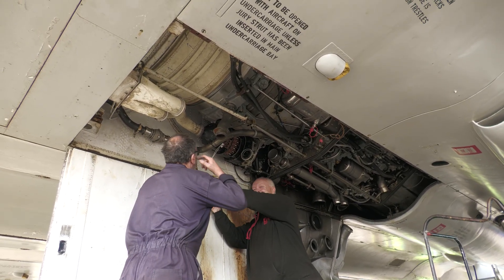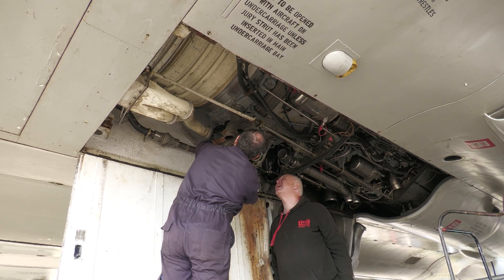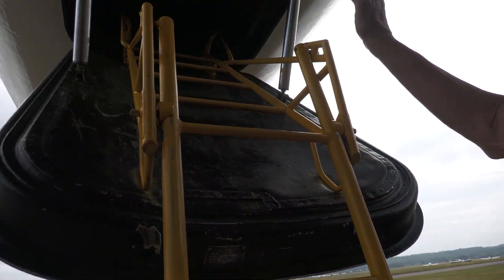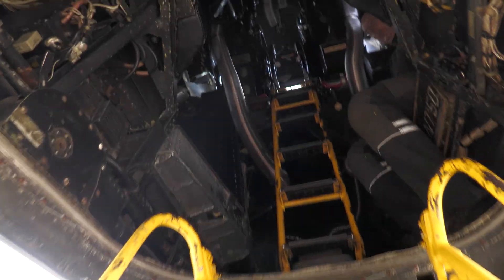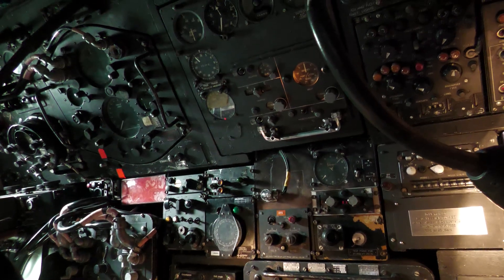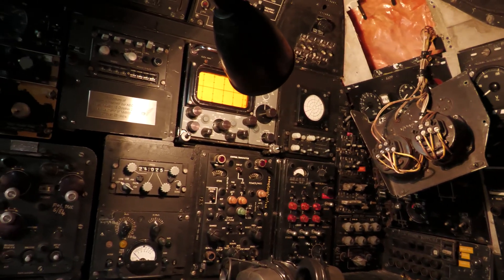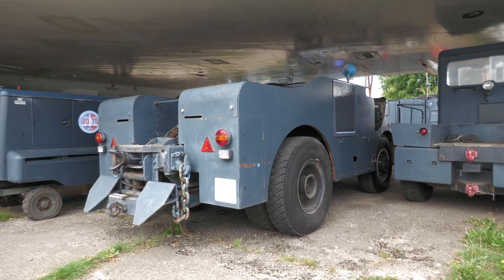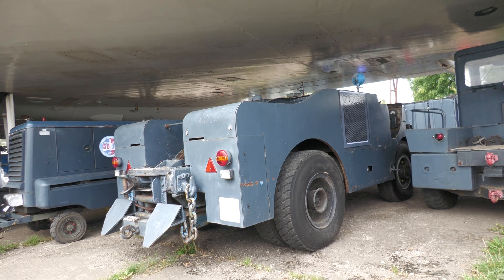Vulcan XM655 Up Close and Personal . Bomb Bay, Cockpit, Crew Area and very knowledgeable Ground Crew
Vulcan XM655 Up Close and Personal at Wellesbourne

Spent some time getting close up to Vulcan Bomber XM655 at Wellesbourne Airfield.

The aircraft is maintained in a taxi-able state by a dedicated volunteer engineering staff.

Final preparation is underway for 8th August when the Vulcan will carry out it's annual taxi run down the runway.

Managed to get a guided tour of the bomb bay, the crew area and the cockpit. Incredible engineering and such a compact space for a crew of 5. I have a new level of respect for the crews that flew them to the Falklands during the conflict

If you're into Aircraft and cold war technology I'd really recommend a visit.